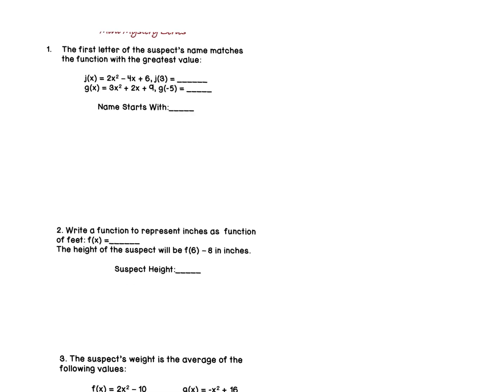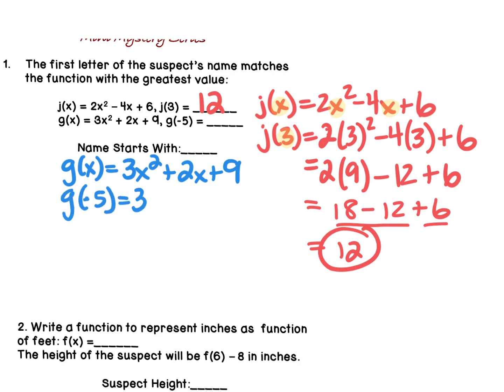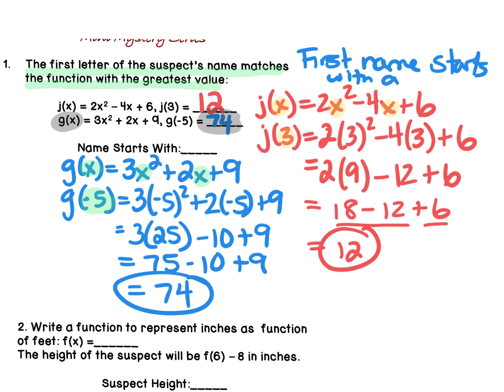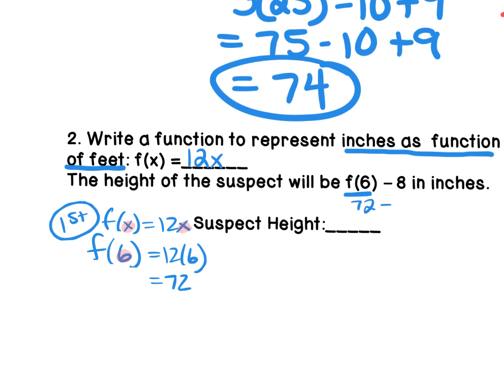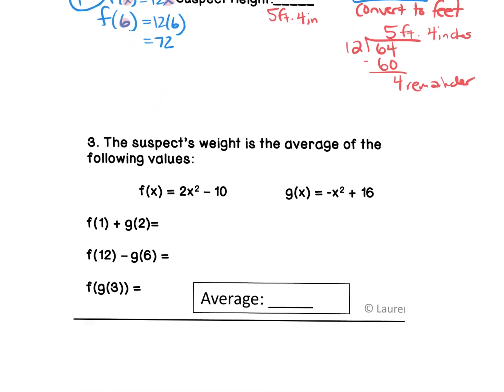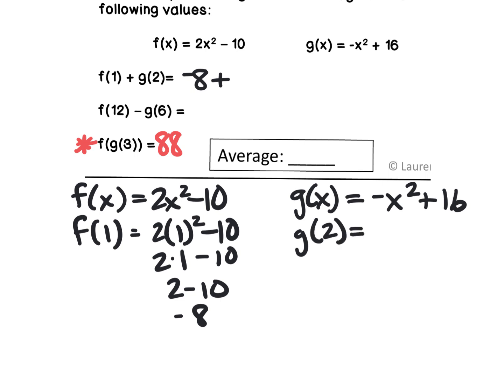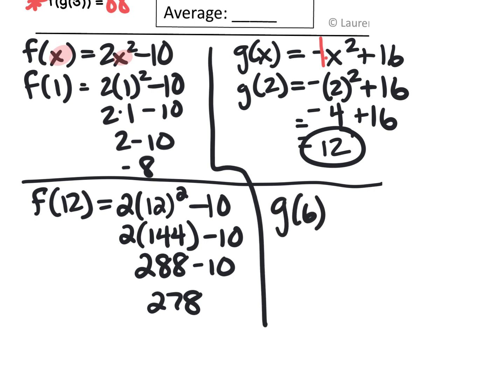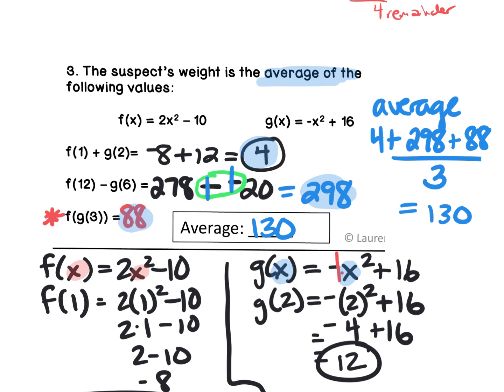Function Mini Mystery Activity